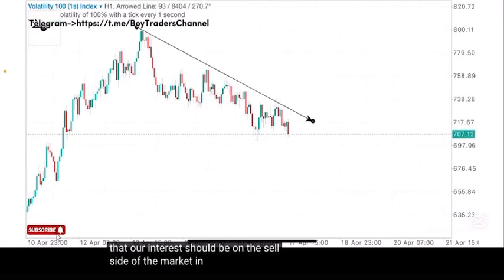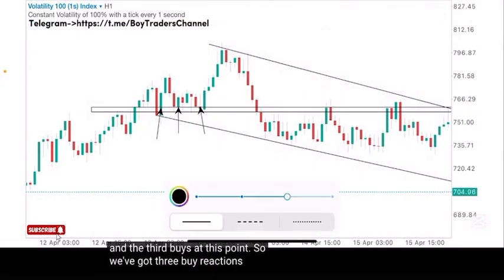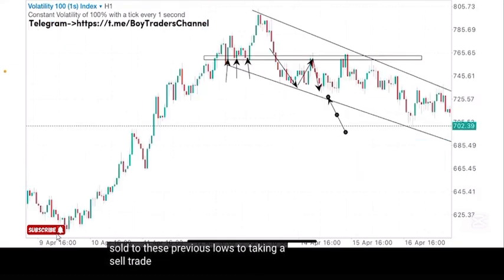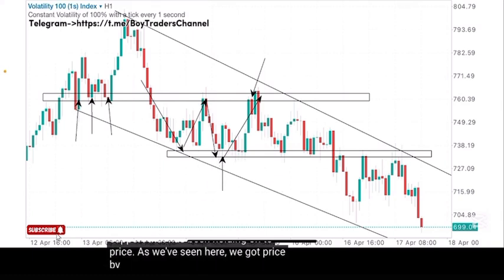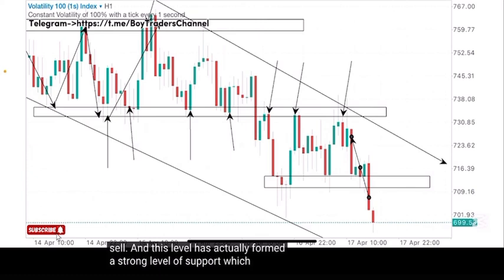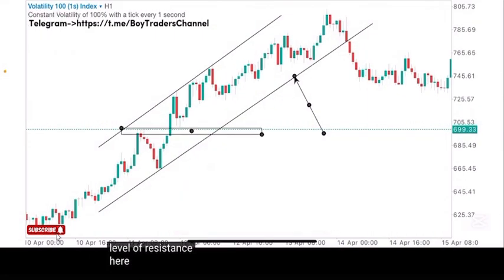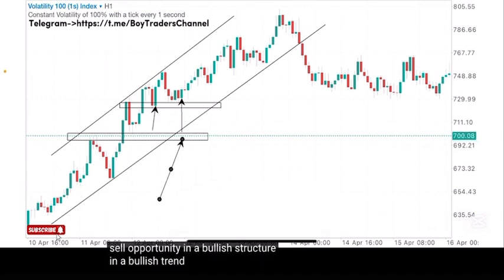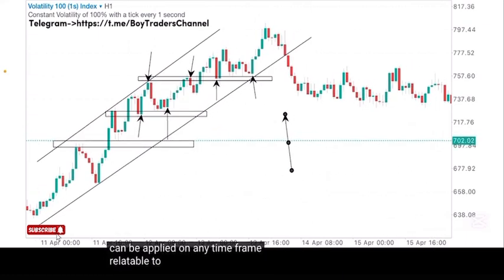You should this STRATEGY📈 for daily pfotits💸🤑 NO LOSSES❌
Most profitable synthetic indices strategy that makes me money daily💸💸💙
Make daily withdrawals using this strategy🤑🔥